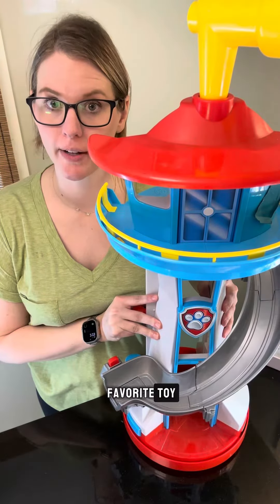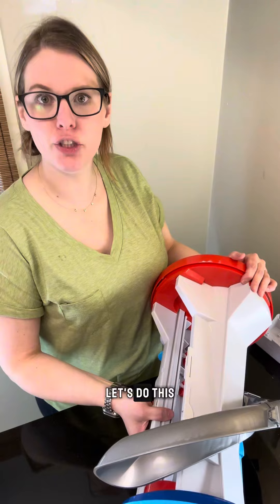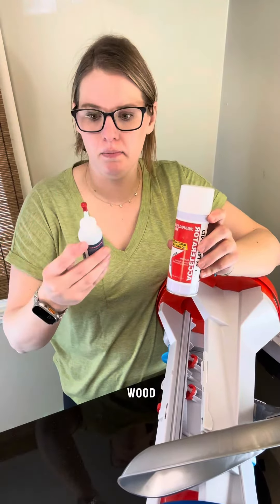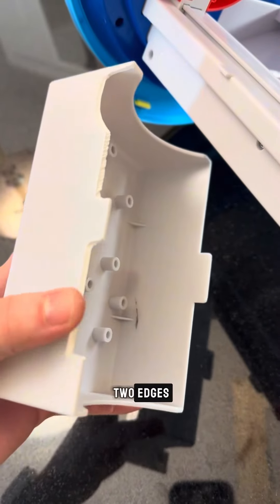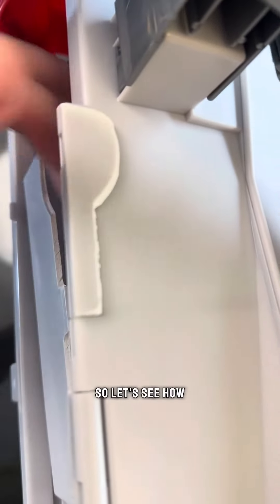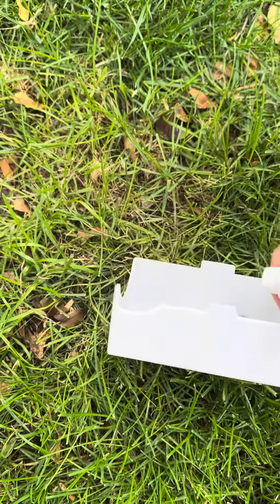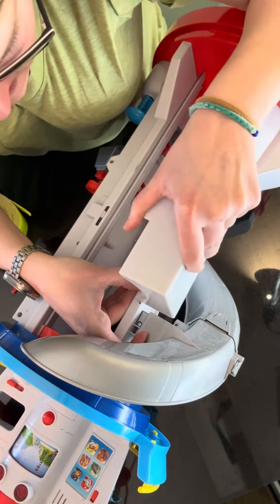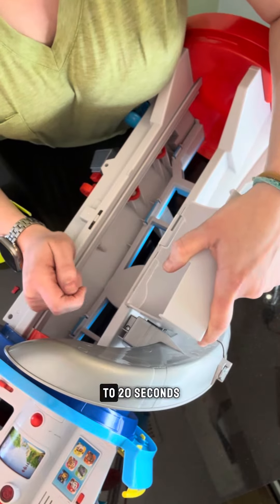How To Fix Broken Plastic Toys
🛠️ Fix It Fast: Super Simple Toy Repairs at Home! 🚀

Hey Handy Helpers! Today, I’m going to show you how to quickly and effectively fix broken plastic toys using just superglue and an accelerator. This easy DIY repair is perfect for busy parents who want to save money and bring their little one’s favorite toys back to life!